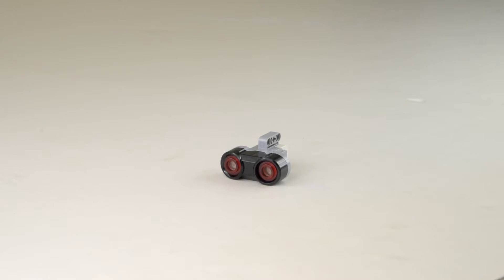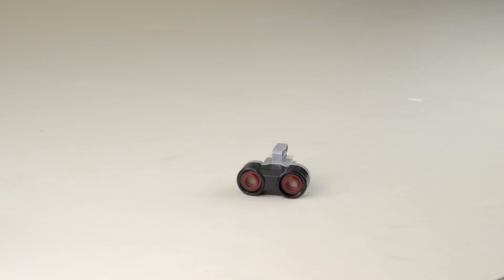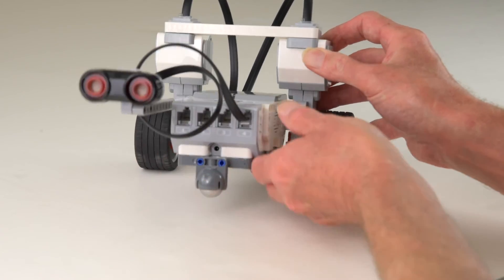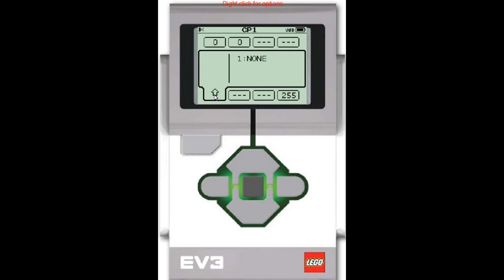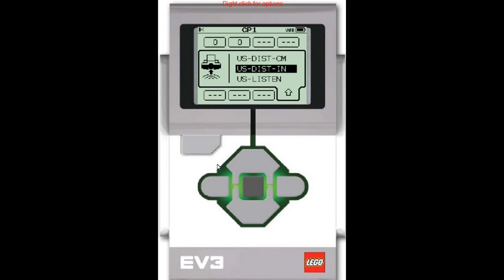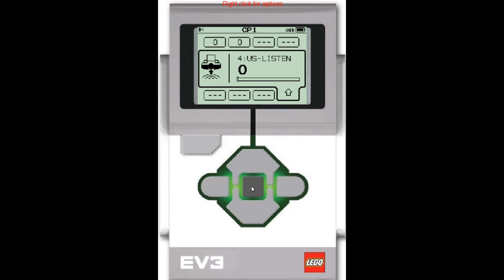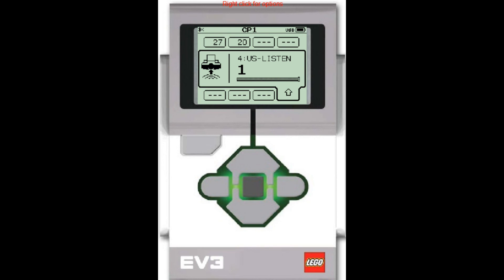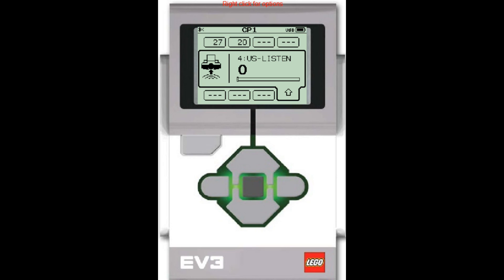EV3 Ultrasonic Sensor Basics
This video uses the Bricx Command Center software for the EV3 brick screen simulation.